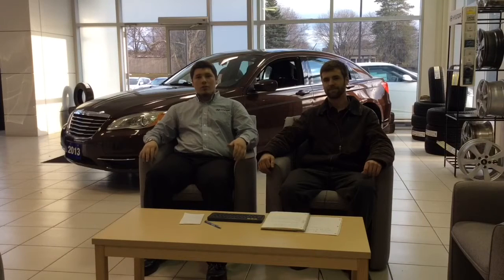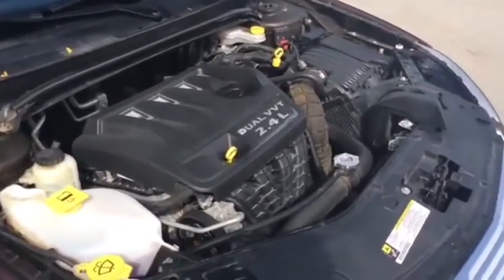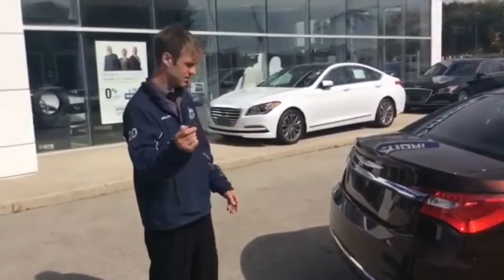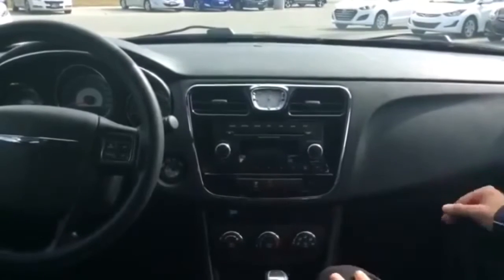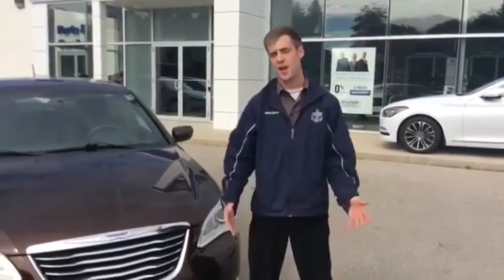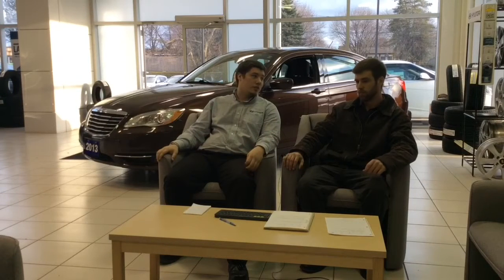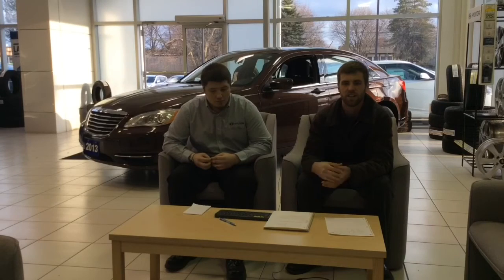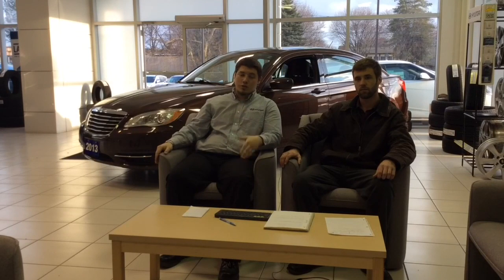Carzone episode 1 2013 Chrysler 200 Simcoe Brantford- Review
Hi everybody, welcome to the Carzone, Im John Morrish and with me in the video is Kyle Jones. Here on the Carzone what we want to do is every week we will give you a new car and we do a complete review of the car for you.
  The car we are featuring today is the 2013 Chrysler 200. This is  a great car, with only 39,000 kms on it. In this video we show you a video clip of our complete walkaround of this car.
   This car when it was new ranged in price from around $19,000 to around $32,000.  It has a 2.4L 4 cylinder engine with 173 horsepower. Thus is a great midsized sedan that competes well with cars like the Sonata. It has a nice quiet interior and a smooth highway ride. The car is a little bit heavy weighing in at 3402 lbs. You can expect pretty decent fuel mileage out of this car getting 21 mpg city and 30 mpg hwy. Something that Kyle really likes about this car and all Chryslers is the clock that they put in them on the dashboard. Also Kyle explains how the Chrysler 200 is a remake of the Sebring which is a previous Chrysler product. With this car you get a luxurious feel for a non luxurious price.I also really like the brown colour on this car as well. This car has very good room for passengers. When I took the family out in it all four of us fit very comfortably.
If you'd like to know more about this car, or experience the drive and ride first hand, please give me a call at; .

121 Queensway E,
Norfolk County, ON N3Y 4M5,
Canada